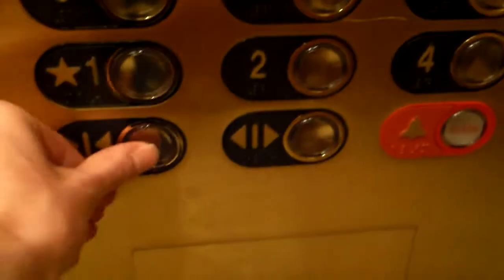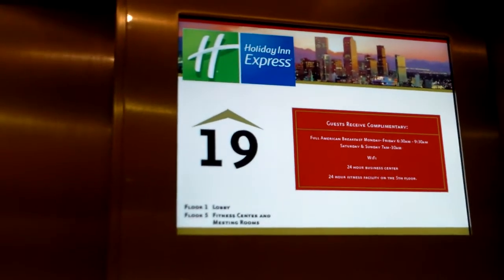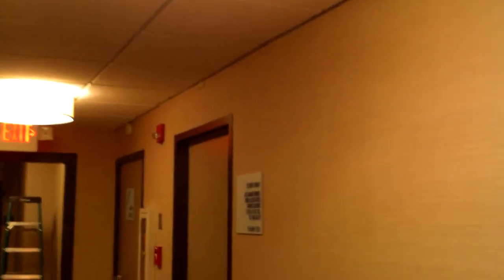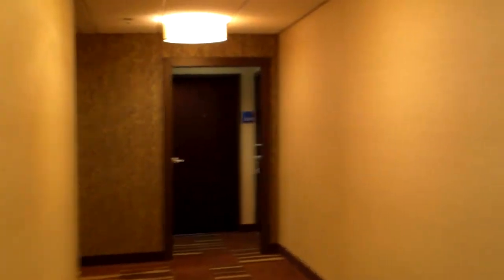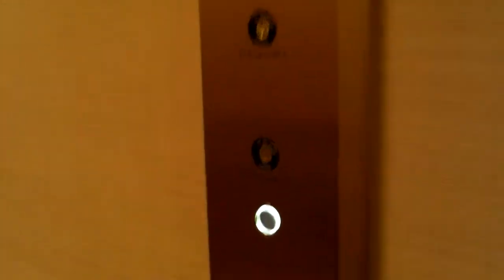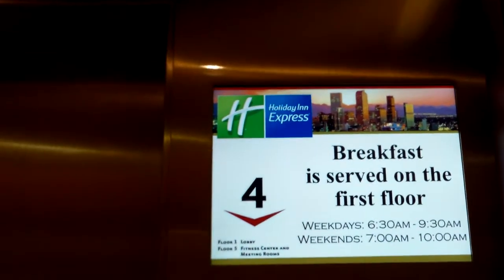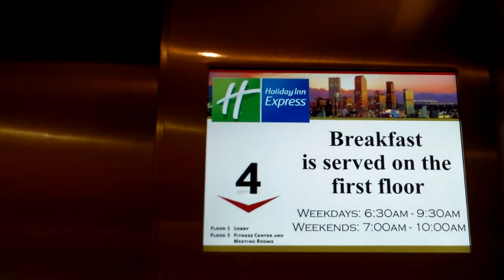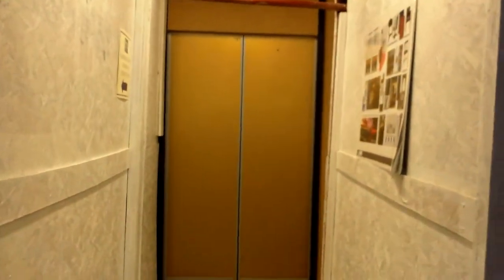Westinghouse High-Rise Traction Elevators at Holiday Inn Express, Denver, CO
This used to be part of the Brown Palace Hotel way back when it was built as extension to Brown Palace. This is the reason why I thought it was part of Brown Palace and it is also why there is a bridge going from Brown Palace to this hotel. I read some info on this and have discovered that this was also once a Comfort Inn, but in 2012 was made into a Holiday Inn for popularity reasons. The hotel was also renovated, and the elevators modernized, that same year. The specifications can be found below.

Brand: Westinghouse
Motor Type: Traction
Modernized: Yes
Hall Stations: Innovation Premier
-Illumination Color: White
-Button Type: Standard/Flush
-Panel Finishing: Stainless Steel
Hall Lanterns: None
Cab Stations: Innovation Premier
-Illumination Color: White
-Button Type: Standard/Flush
-ADA Compliant: Yes
Indicator: LCD Screen
-Illumination Color: Any color on the visible spectrum
Cab Lanterns: None
Phone: Innovation
-ADA Compliant: Yes
-Location of Phone: On Panel
Door Type: Center Open
-Safety Sensor Type: Infrared
Capacity: 3500 Lbs
Speed: 800 FPM
Distance Traveled: 260-269 Feet
Floors Served: *1-22 (No 13)
Other Observations or Details: This elevator was just recently modernized and this hotel appears to have been going under some work when this video was made March 27, 2015.